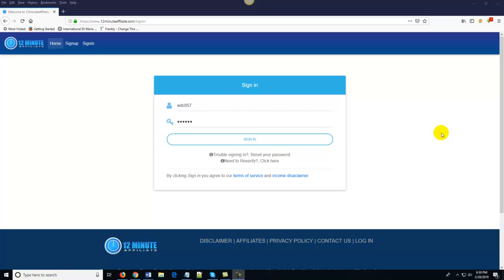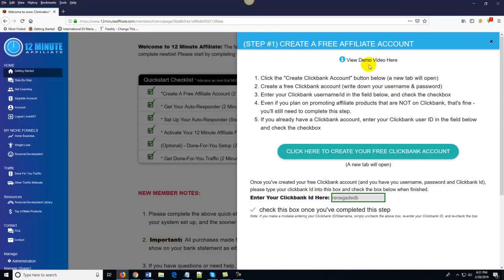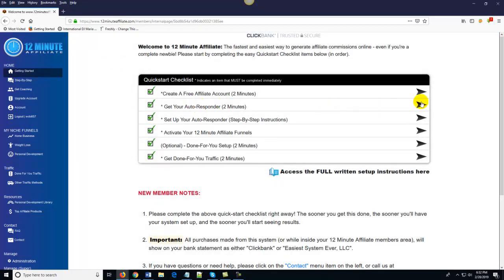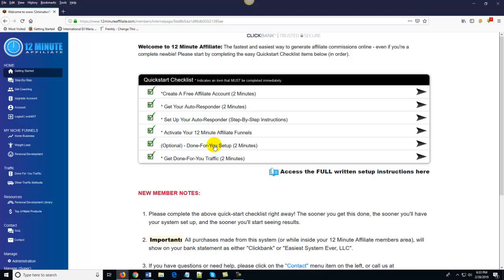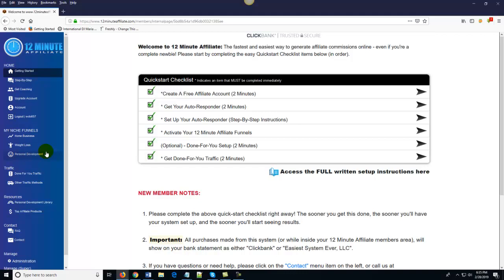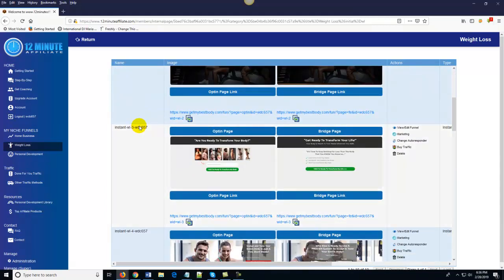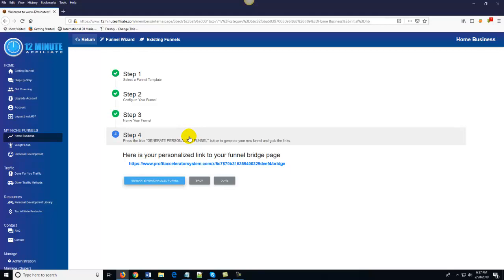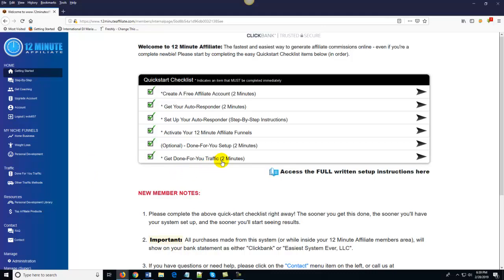12 minute affiliate system review - the truth finally revealed!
12 minute affiliate system review by devon brown - my results. 6 août 2019 - I never want anyone to go through what I had been through from 12 Minute Affiliate scam and hype 12 Minute Affiliate is a revolutionary new system that simplifies the process of making online commissions with affiliate marketing

20 mai 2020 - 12 Minute Affiliate System Review 2020

12 Minute Affiliate Honest Review  12 minute affiliate software scam, 12 minute affiliate demo, 12 minute affiliate scam, 12 minute affiliate walkthrough, 12 minute affiliate